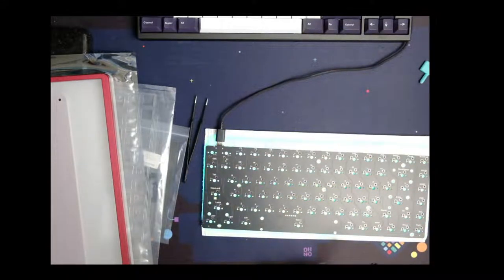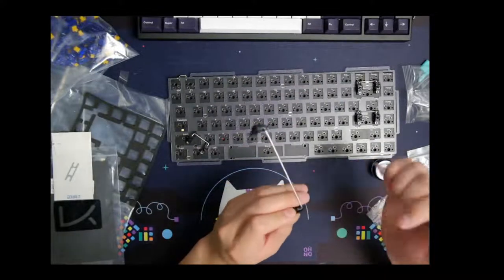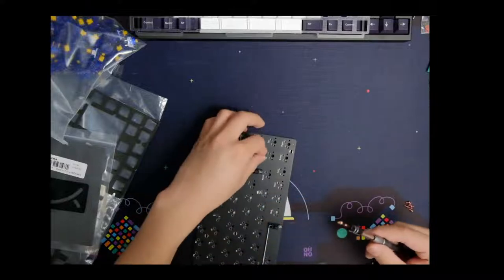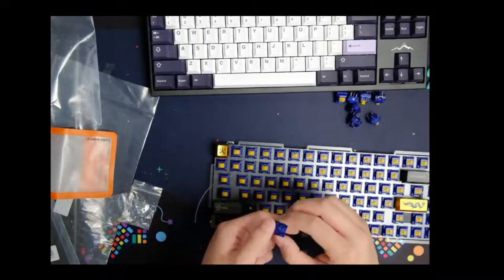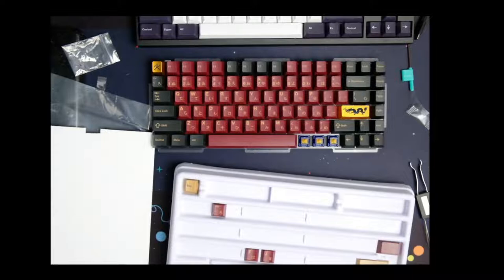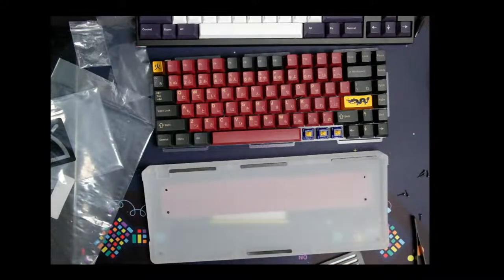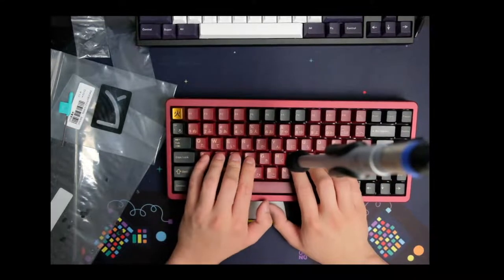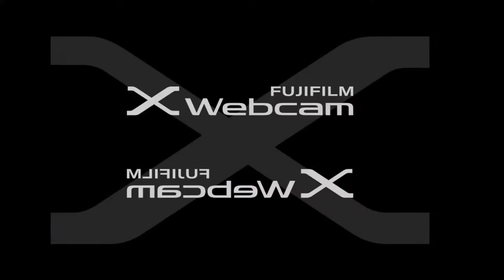[Build Stream] Red D84 Building!